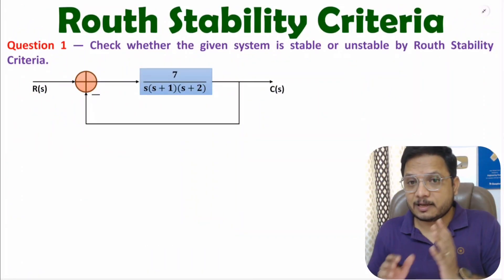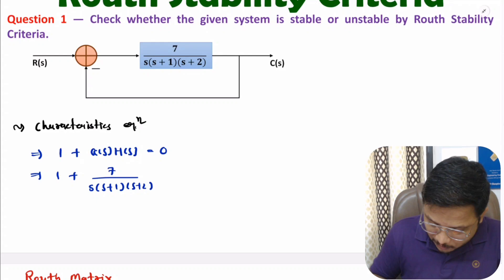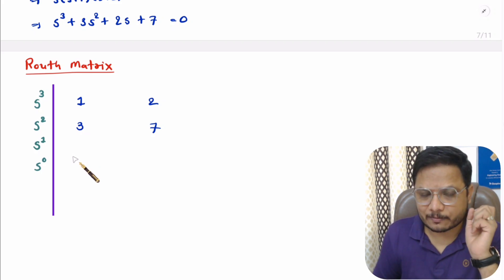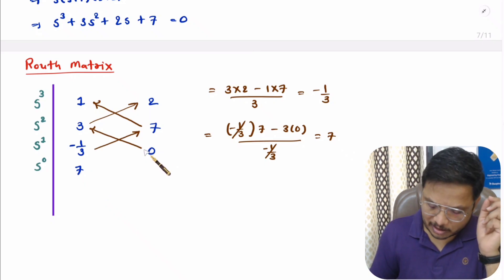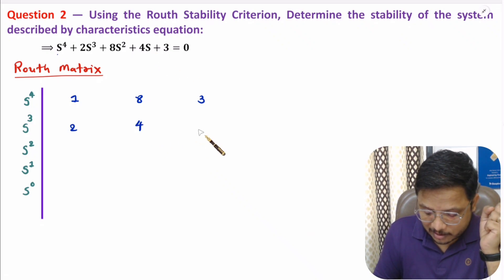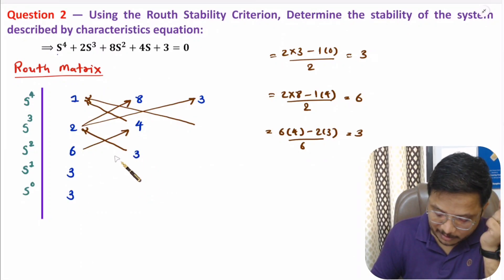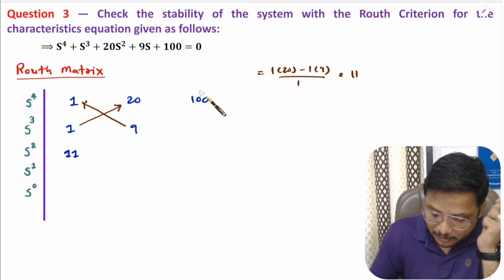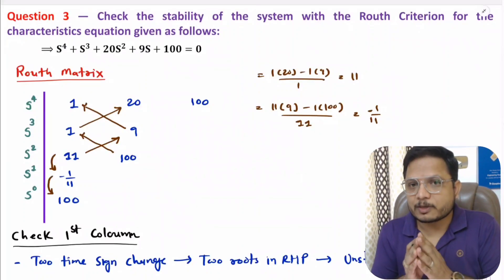Routh Stability Criterion Solved Examples: Steps, Process, and Detailed Explanation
Routh Stability Criterion Solved Examples are covered by the following Timestamps:
0:00 - Steps
1:03 - Example 1
5:43 - Example 2
8:41 - Example 3

Routh Stability Criterion Solved Examples are covered with The following points:
1. Routh Stability Criterion
2. Steps of Routh Stability Criterion
3. Parameters of Routh Stability Criterion
4. Routh Stability Criterion Solved Examples